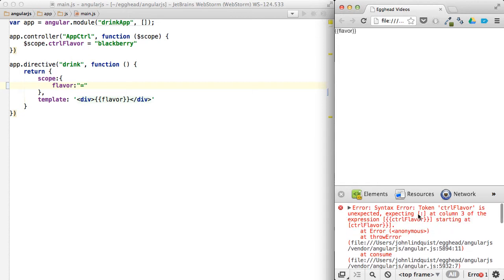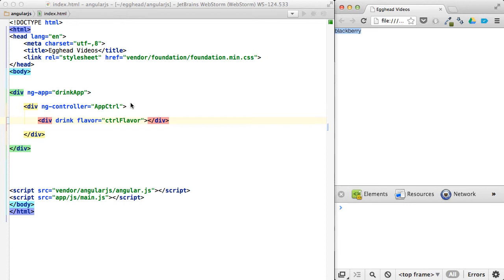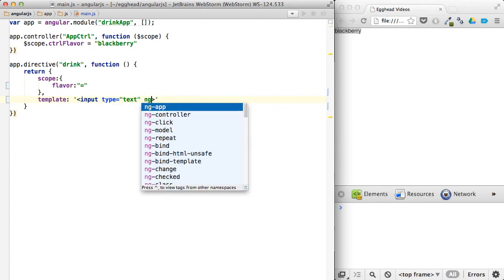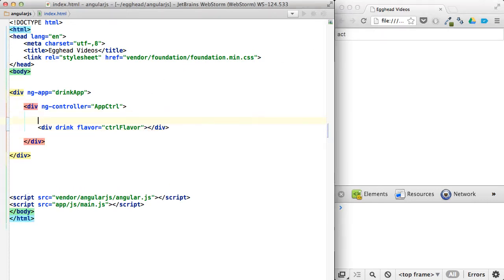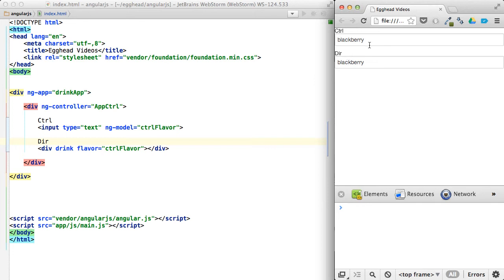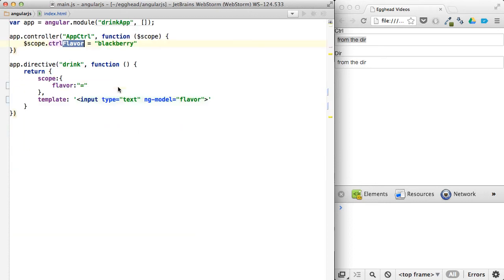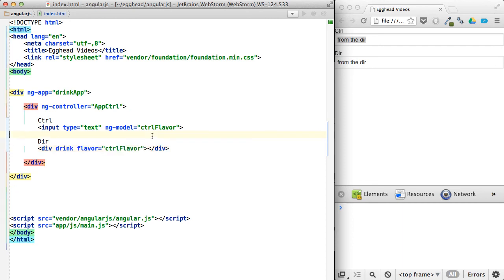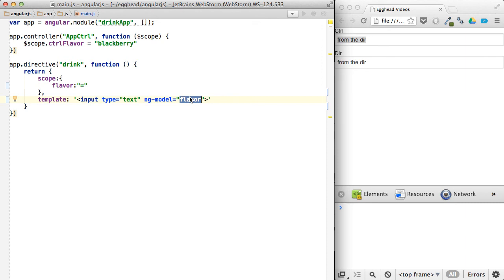Egghead.io - AngularJS - Isolate Scope "="